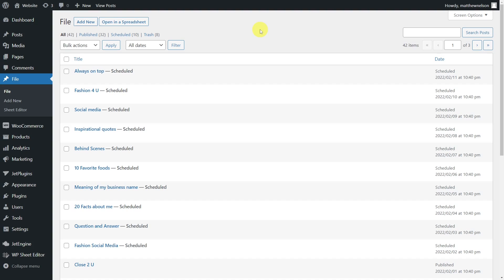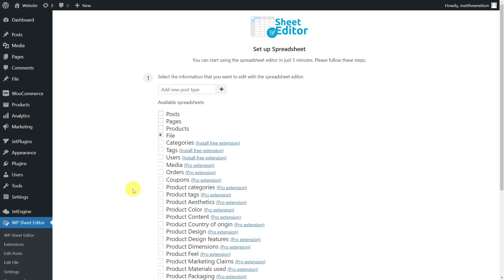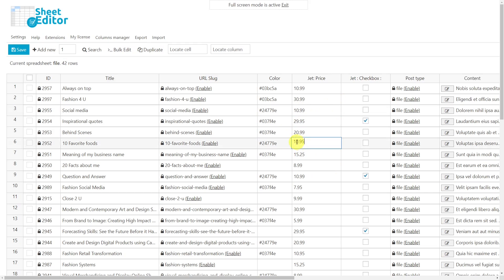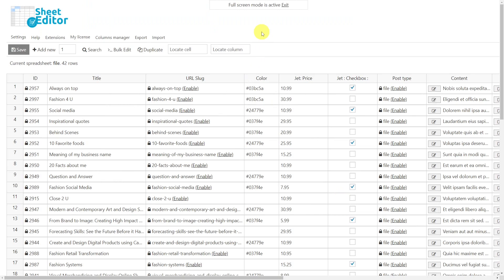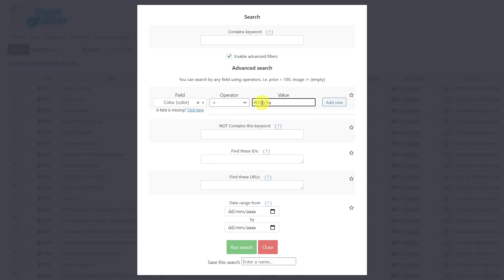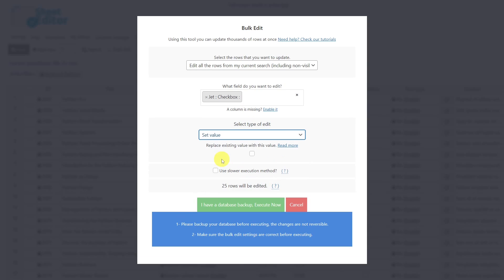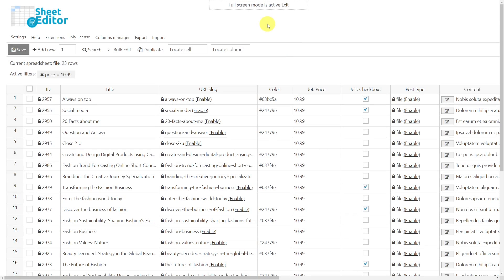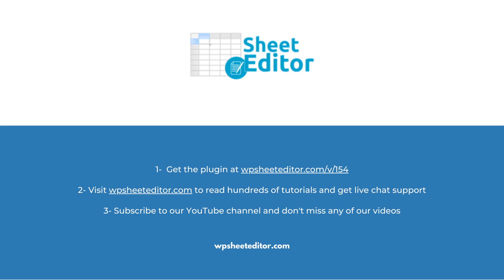JetEngine – How to Bulk Edit Custom Post Types in a Spreadsheet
In this video, you'll learn how to edit your JetEngine custom post types using the spreadsheet to do it individually or filter the posts to edit the search results in bulk thanks to the bulk editing tool provided by WP Sheet Editor plugin.

00:54 How to generate a spreadsheet for your custom post types

01:34 How to edit JetEngine posts individually

01:59 How to search for JetEngine posts by keyword

02:30 How to search for posts using number fields as search parameters

02:58 How to search for posts using color picker as a search parameter

03:27 How to bulk edit custom checkbox fields

04:15 How to bulk edit color picker fields

04:48 How to bulk edit number fields